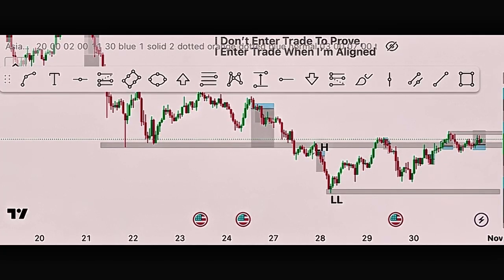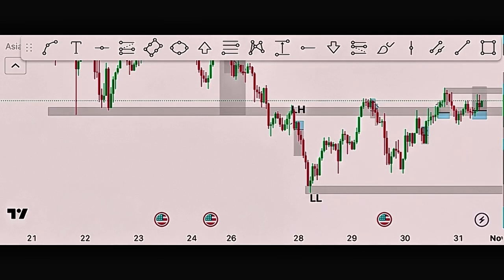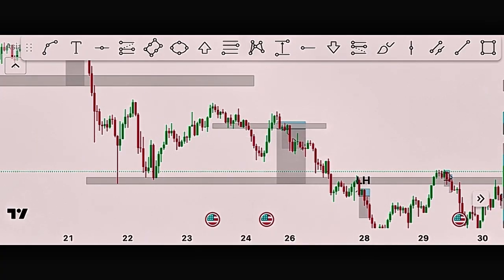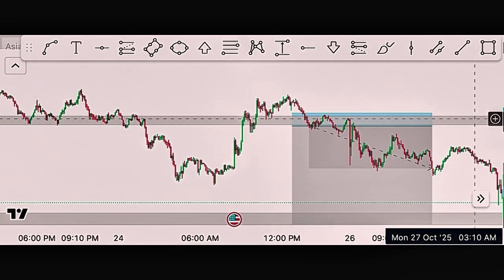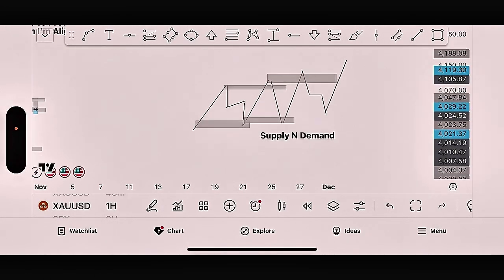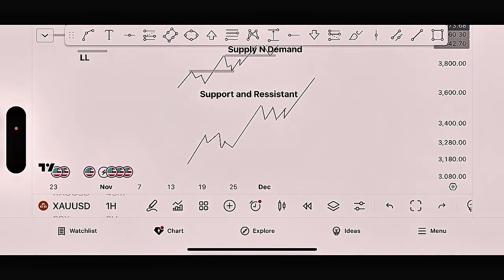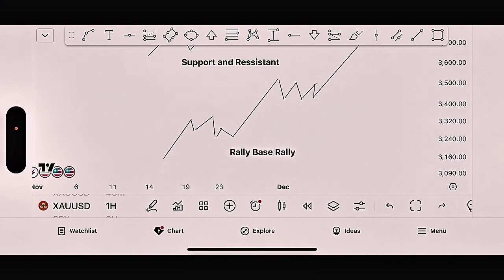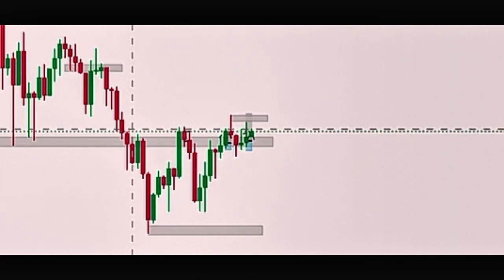How to Catch Every Major Trend Using the HYBRID Strategy (ICT + SMC + ICC)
Most traders can spot trends — but only a few know how to move with them.

In this video, I break down how to catch every major trend using my Hybrid Setup — a blend of ICT, SMC, and ICC concepts that helps you understand structure, liquidity, and precision entries like never before.

This isn’t about guessing. It’s about reading market intention — knowing why price moves, where it’s going, and when to strike.

🧩 What you’ll learn:
 • The 3 types of market trends and how to identify them early
 • How to use Hybrid Setup to confirm entries and avoid fakeouts
 • Why ICT, SMC, and ICC complement each other in a single system
 • Real chart examples and psychological insights behind each move

📊 Whether you’re a new trader or already deep into Smart Money concepts, this video will help you trade with more clarity, timing, and confidence.